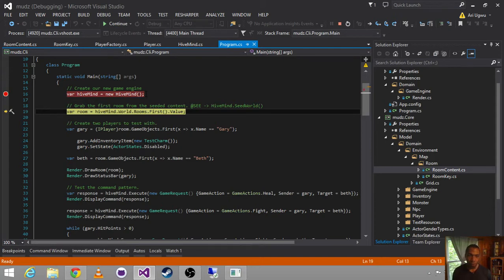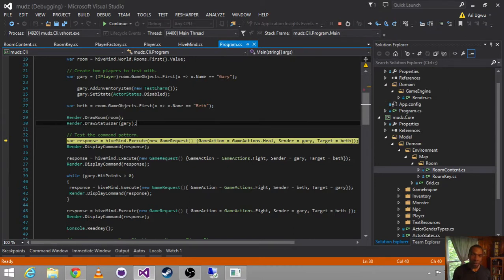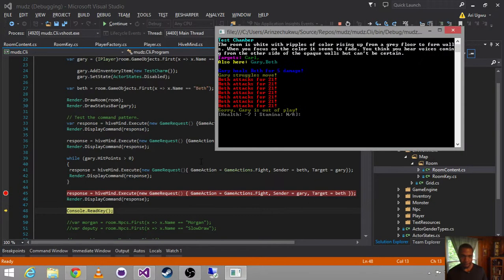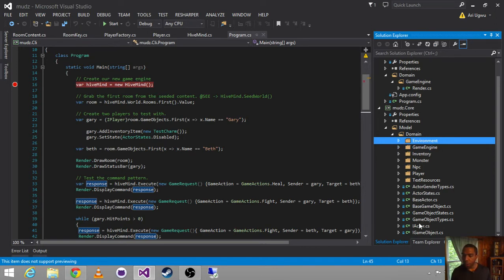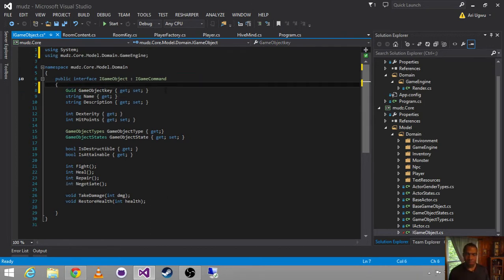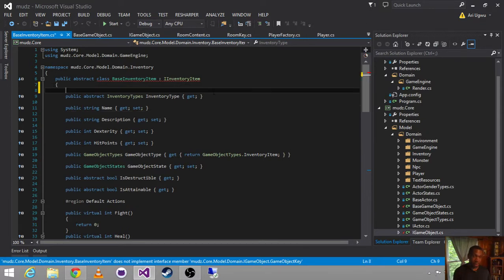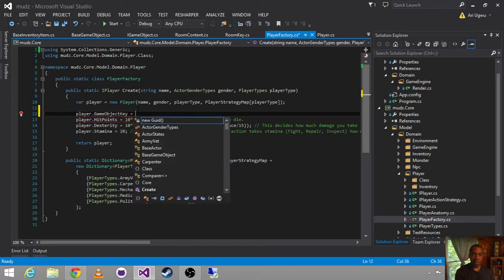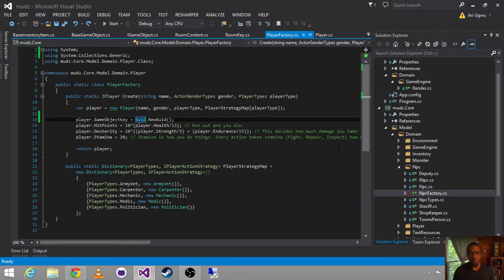C# Design Patterns: Flyweight Pattern [Day 1 of 3] (Part 4)